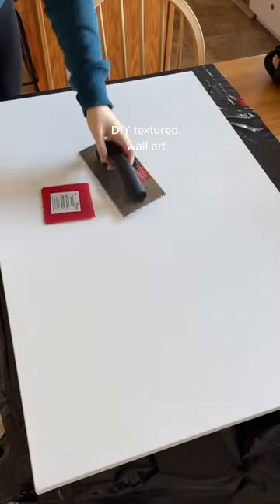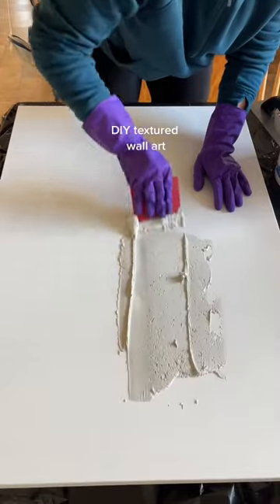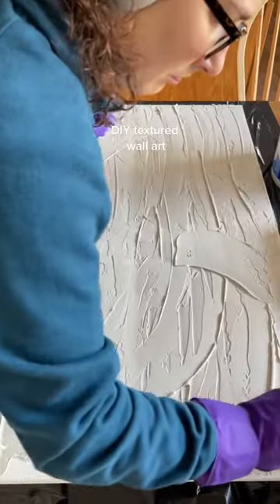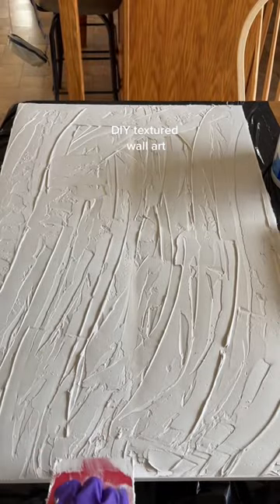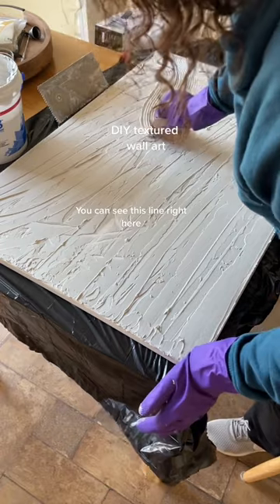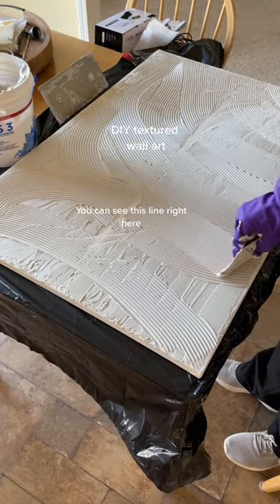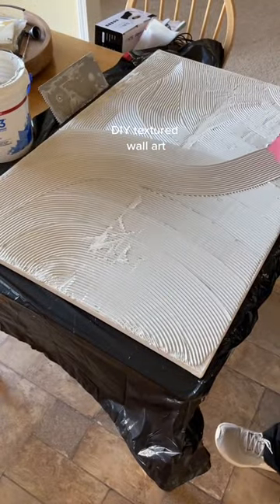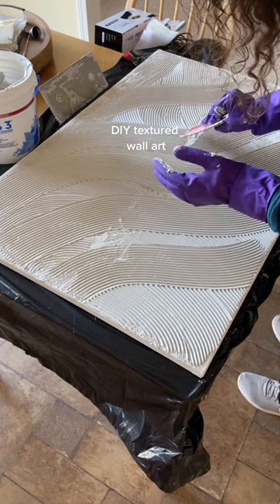DIY textured art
My take on the DIY textured wall art. I might hang this in our guest room, and the next one I make will be a bit bigger to hang in my office. Let me know if you have any tips or tricks please!